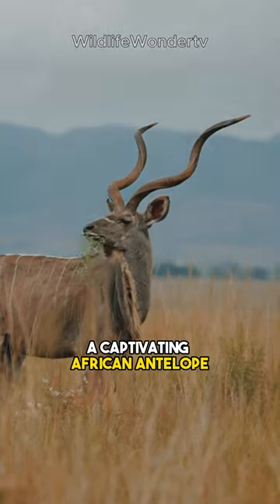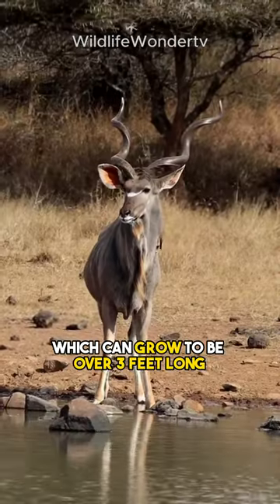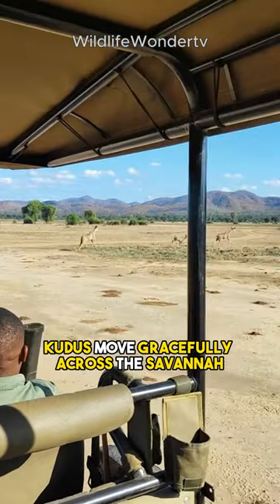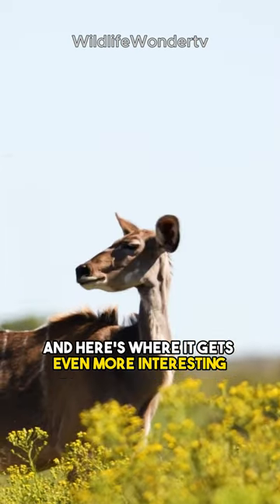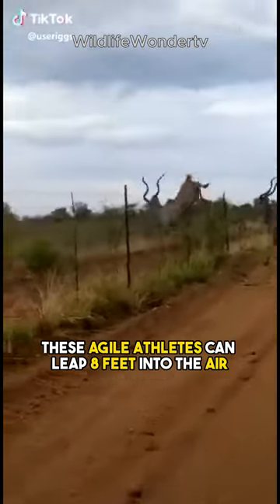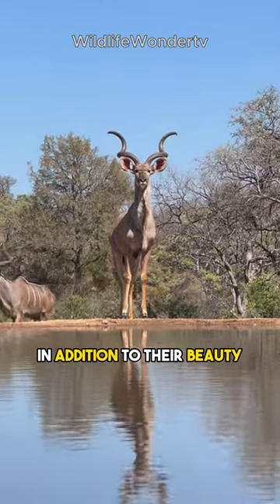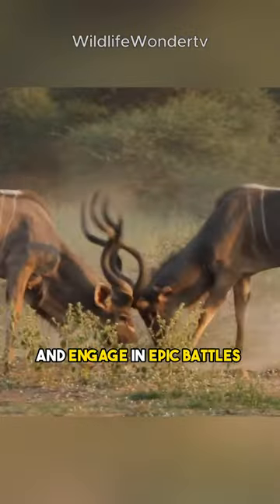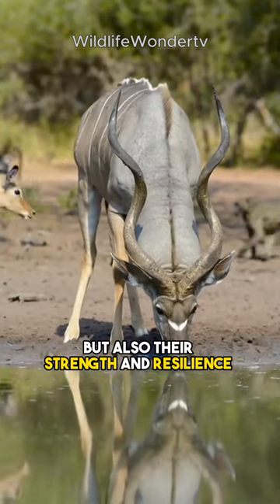The Elegant African Antelope 🦌 The Kudu